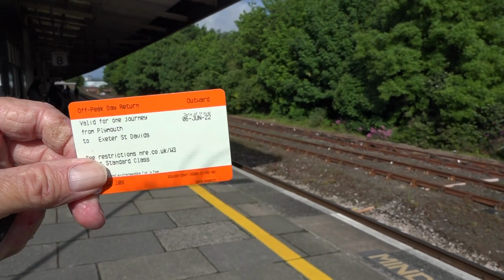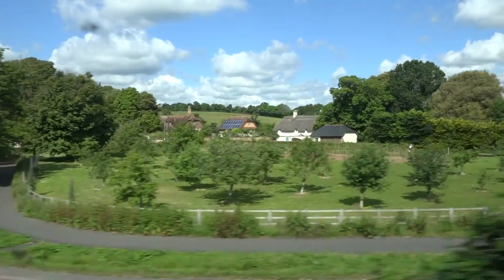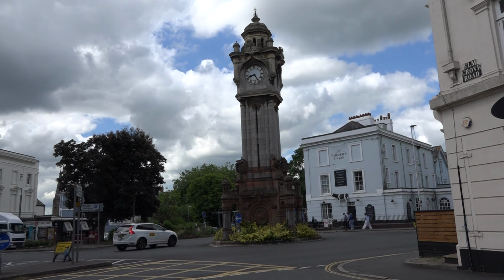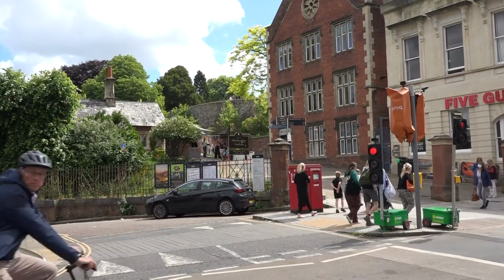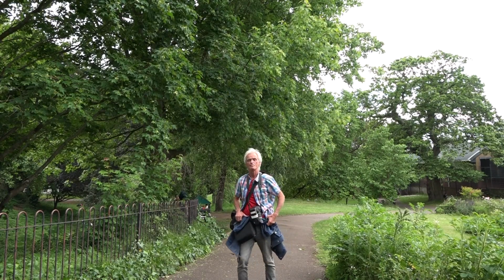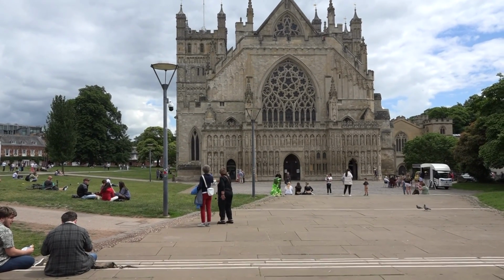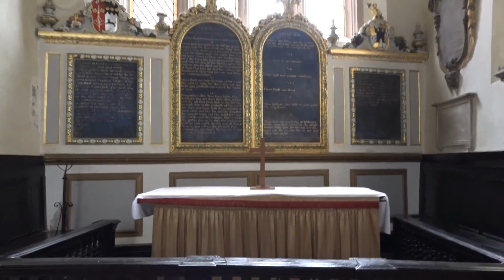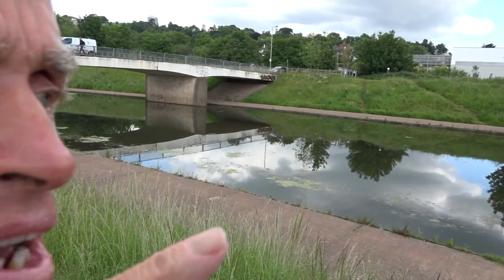GWR Train Plymouth to Exeter. Exploring Exeter and Dinosaurs. Meeting Eric. 7th/6/22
GWR Train Plymouth to Exeter. Exploring Exeter and Dinsaurs. Meeting Eric. 7th/6/22 LOVE SummerTime . Thanks to the great people of Exeter and everyone involved. Thanks to Jurasic Park and Eric.
Love SummerTime TV WorldWide Magazine YouTube. It's A Lifestyle Thing.
30 years of Culture Life Art Music, Travel Photography and video for WorldWide publishing. On
Documentaries as a free service. Viral videos and Global followers. Available for projects, Fashion, Music Arts Weddings Etc. Photography, Video,Travel, Adventure, boating
With Viral and Trending videos looking at Music, Art, Documentary, Pride, Travel, It' s a Life Magazine. It’s about being Hu+Man International.
Over 30 years of photography and video looking at a cross section of the arts. From Pride, Music, Travel, Style. Bodybuilders Naked Cycle rides.
Worldwide followers from
United Kingdom
United States
India
Indonesia
Germany
France
Brazil
Mexico
Argentina
Spain
Italy
Thailand
Japan
Vietnam
Puerto Rico